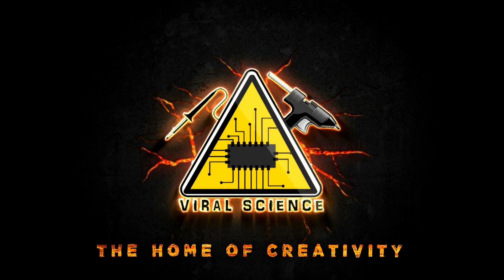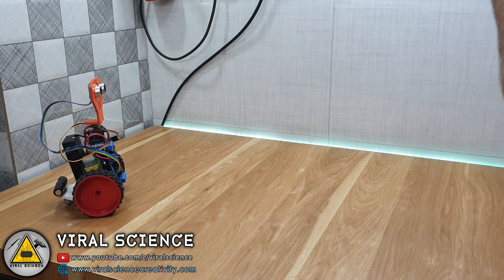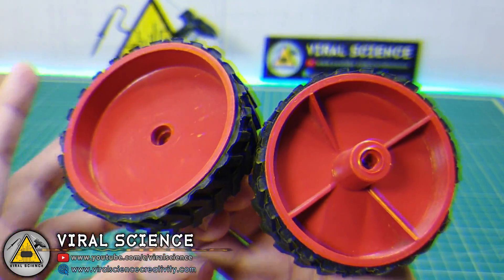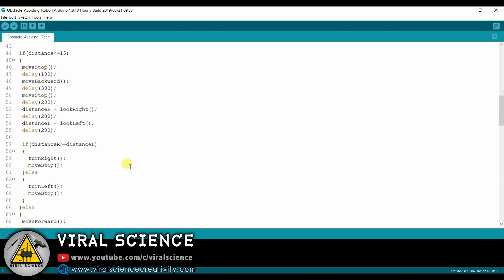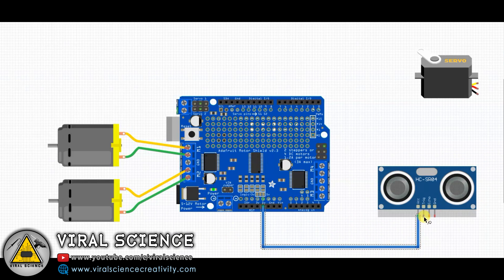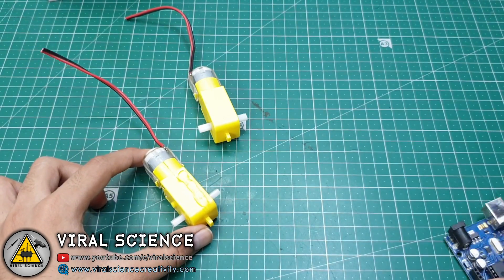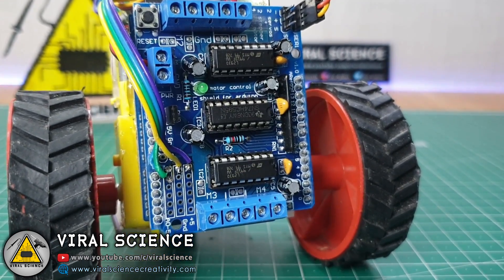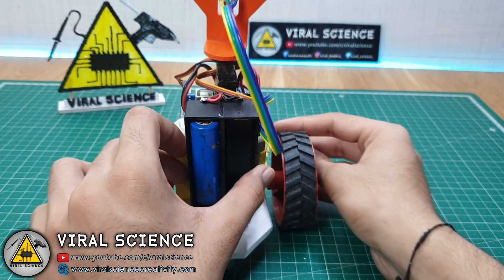Arduino Simple Obstacle Avoiding ROBO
Hey friends in this video I will show you how to make a simple Obstacle Avoiding Robot

VIRAL SCIENCE ©